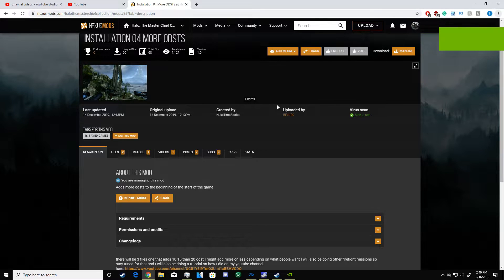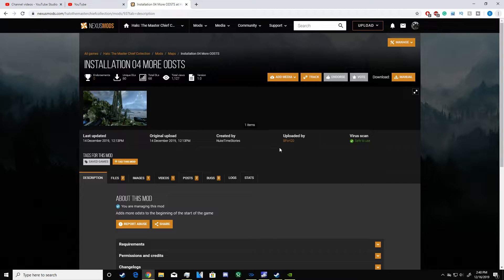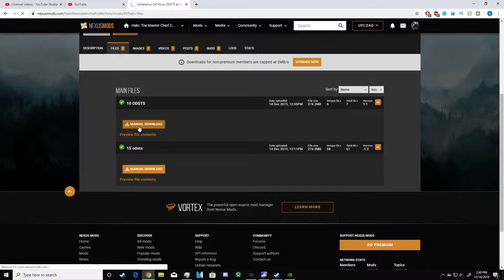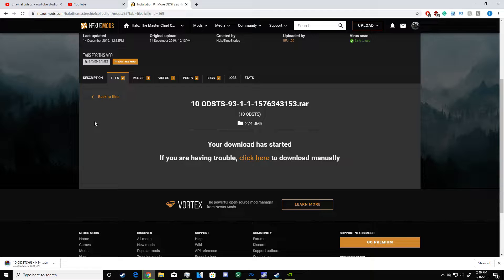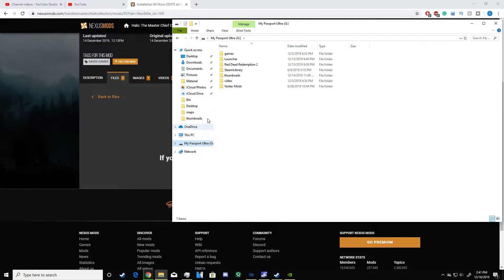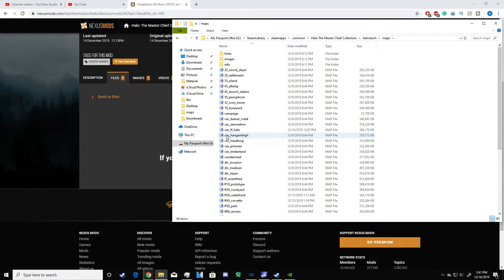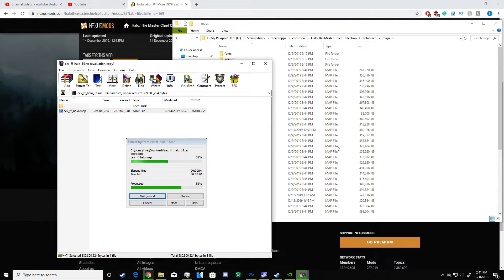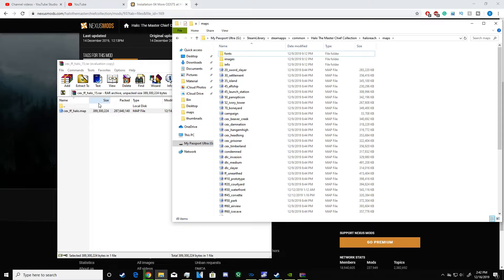How to install mods for MCC